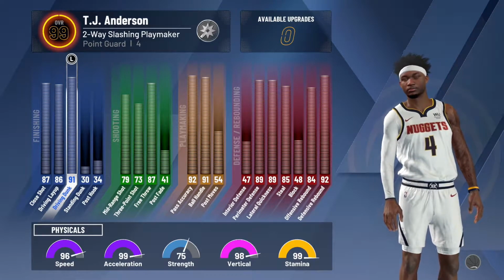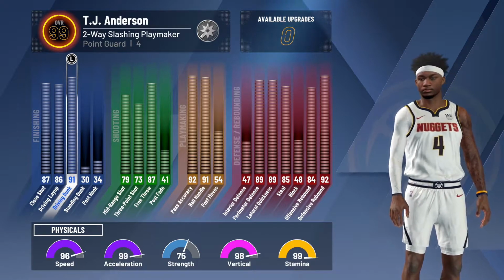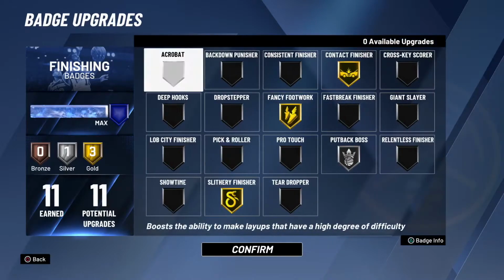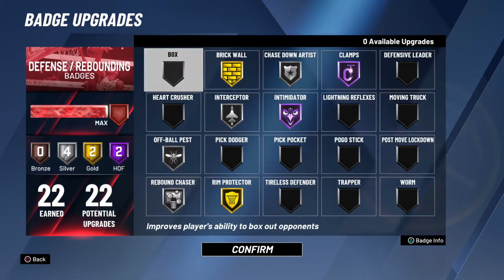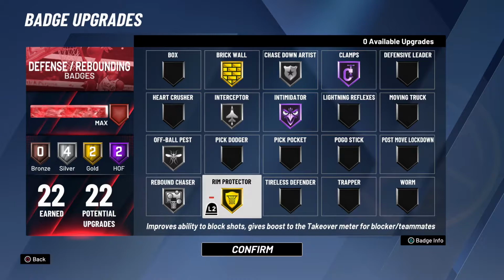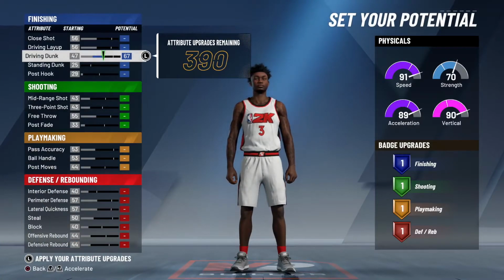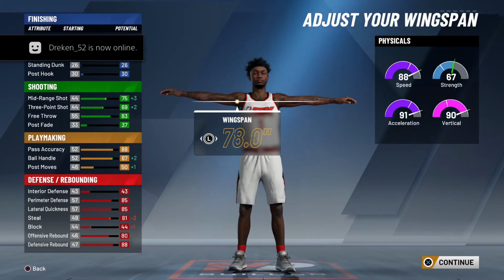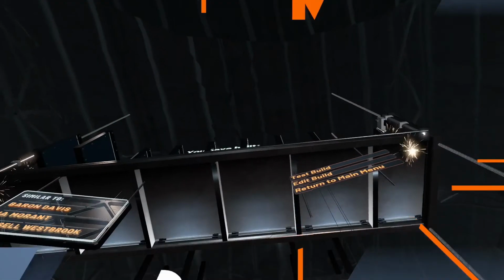How to Make My Demon 2Way Build on NBA 2K20!?!